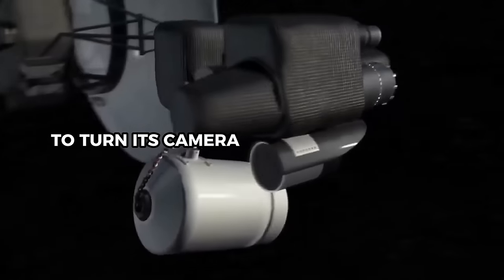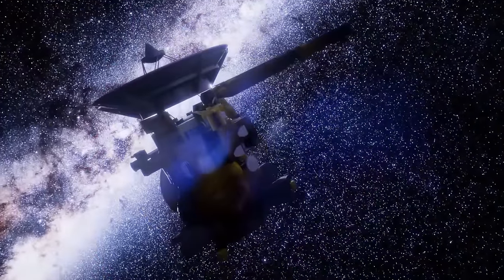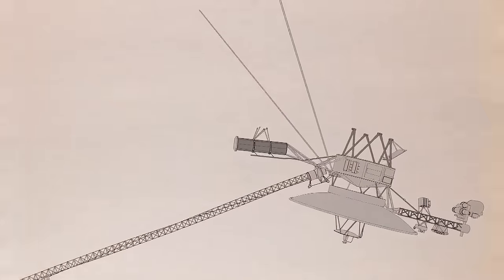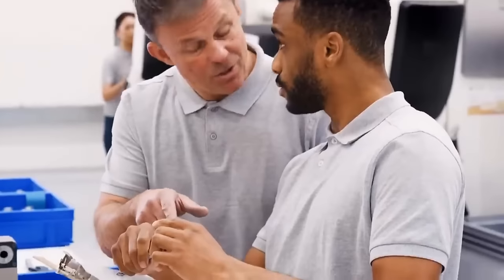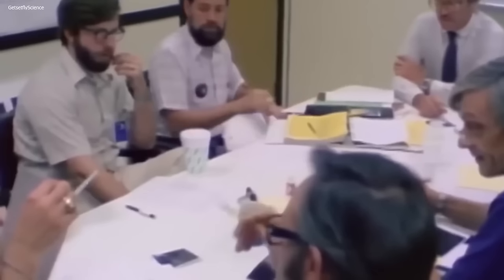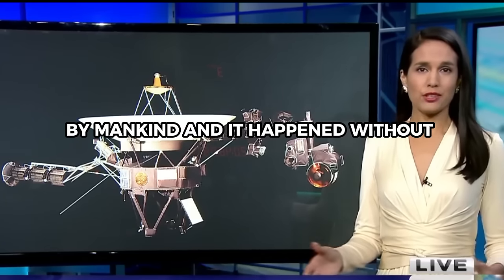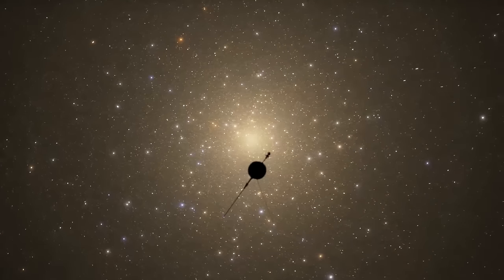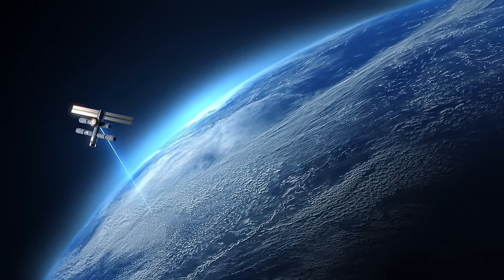Neil deGrasse Tyson: “Voyager 1 Has detected 500 Unknown Objects Heading Towards Earth!”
23F7YRUE MTR

In the vast expanse of the cosmos, where mysteries lurk in every corner, a silent guard has been journeying for decades, witnessing the secrets of the universe as they unfold. Voyager 1, our faithful emissary to the stars, has detected not just one, not two, but a staggering 500 unidentified objects traversing the void of space!

But these objects are like nothing we've encountered before! They beckon us to question everything we thought we knew about the universe! Are they fragments of ancient cosmic collisions or perhaps, indications of civilizations beyond our wildest dreams? Come along as we explore the untold story behind how Voyager one has detected 500 unknown objects in the deep reaches of space!

For nearly five decades, Voyager 1 has been on an extraordinary journey through the vastness of space, uncovering secrets hidden from our view on Earth. This incredible spacecraft, crafted by the brilliant minds at the John Hopkins Jet Propulsion Laboratory, has become our golden messenger, venturing into realms of space that were previously beyond our reach.